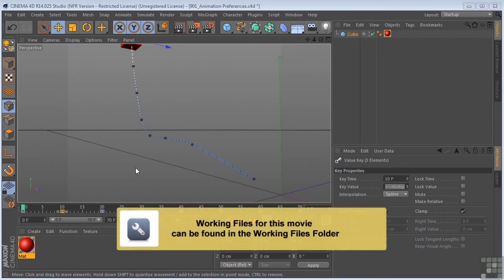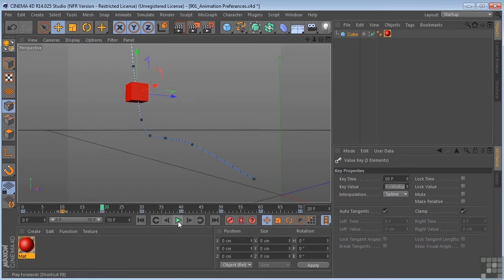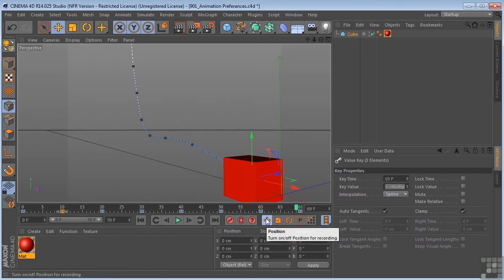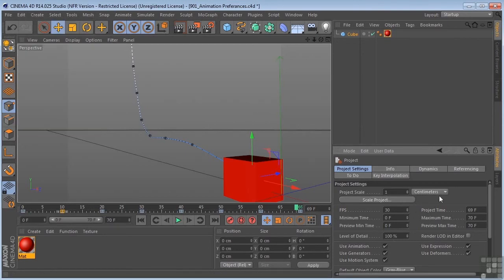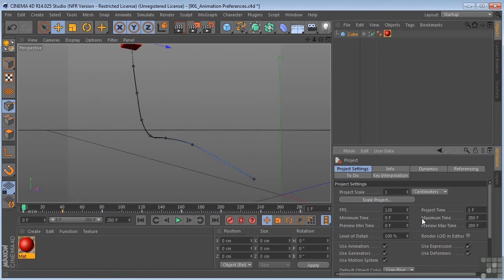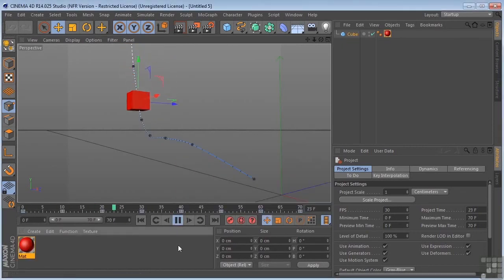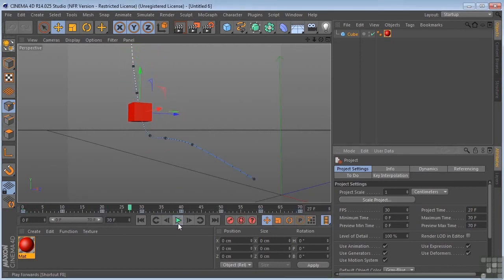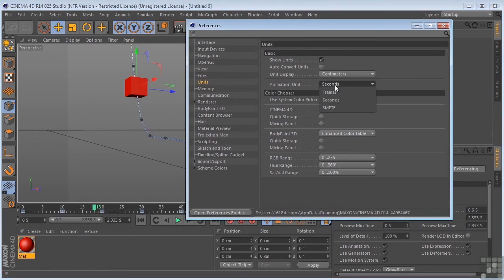Cinema 4D Tutorial Animation Fundamentals